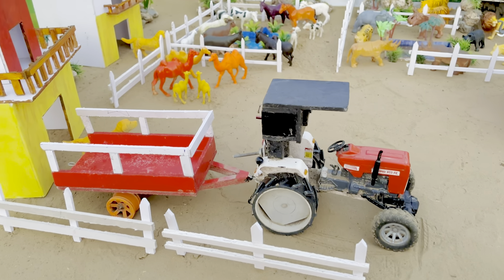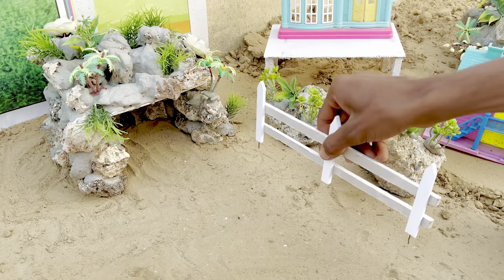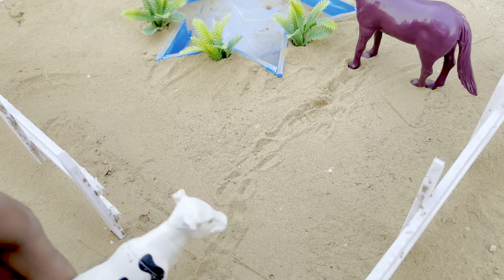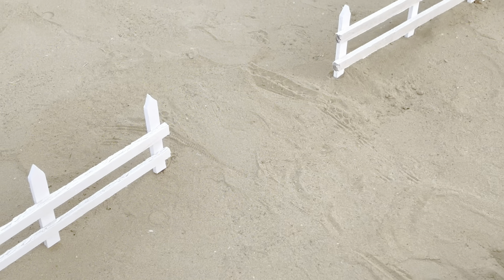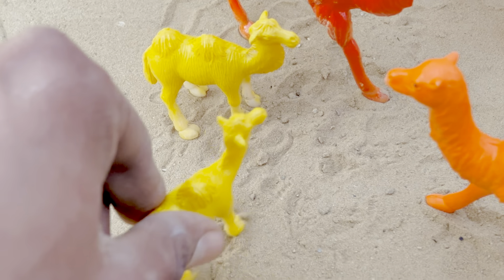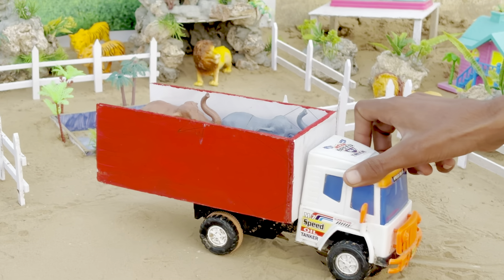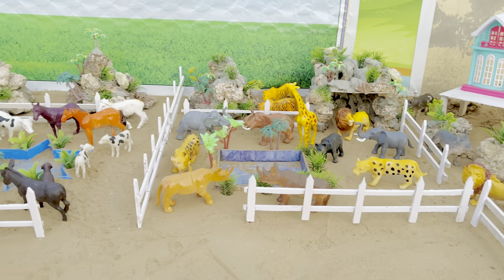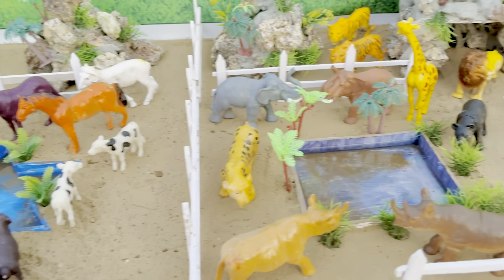Creative Farm fun farm diorama animal video